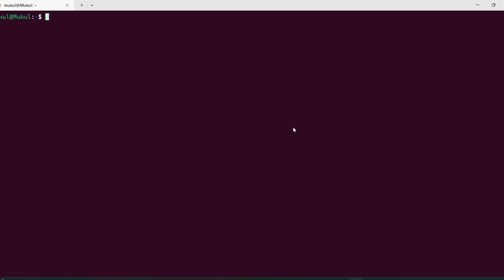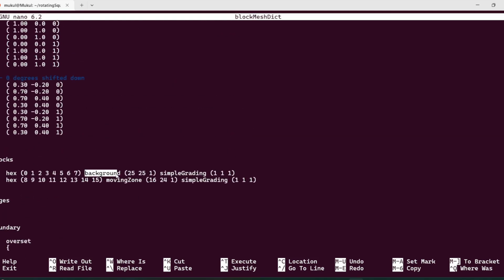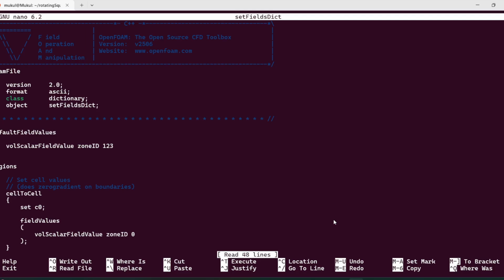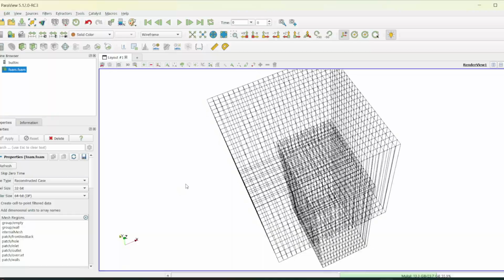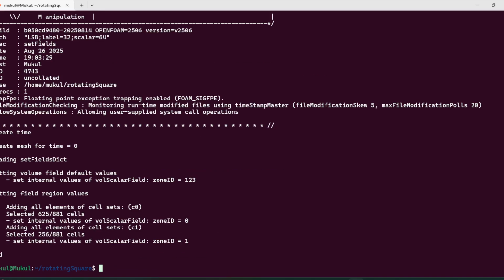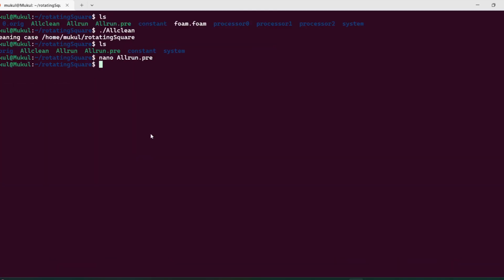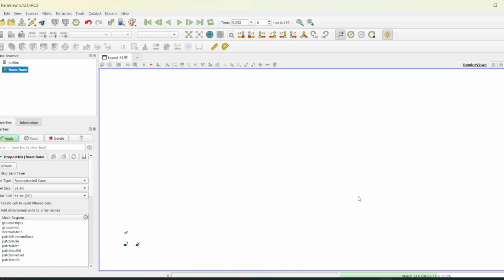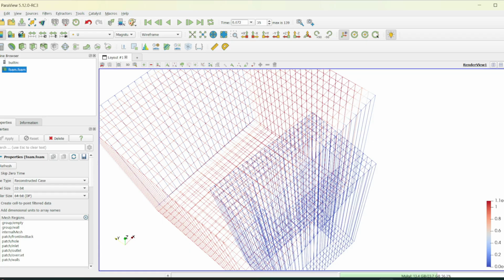Advanced OPENFOAM Tutorial for Rotating Square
Advanced OPENFOAM Tutorial for Rotating Square  using the latest OPENFOAM Software with complete steps and methods

For Full Courses